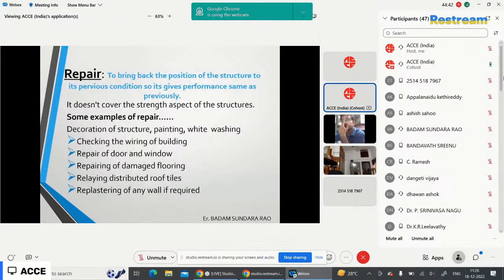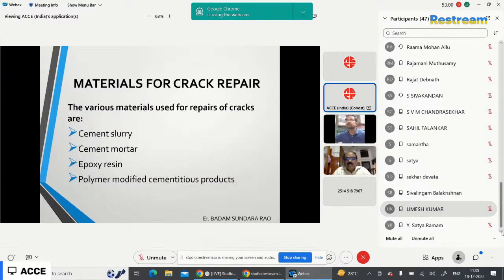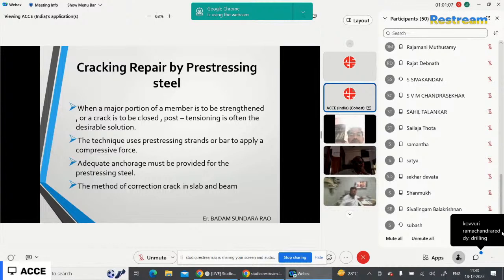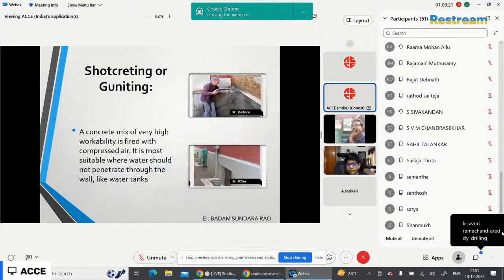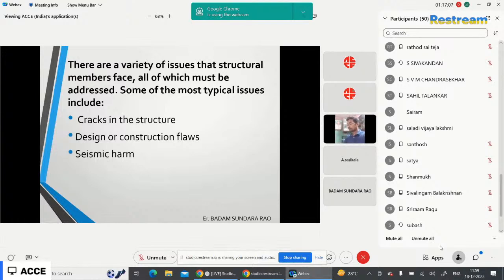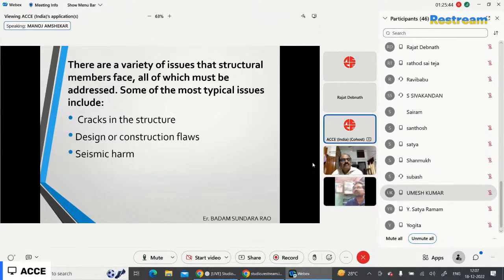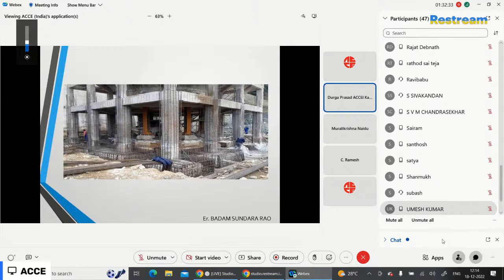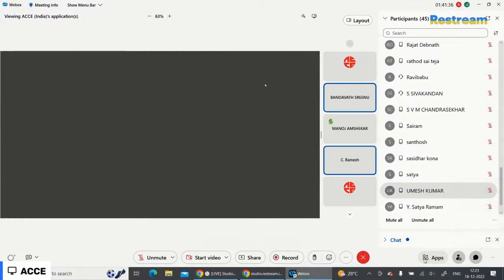Association of Consulting Civil Engineers (India), Kakinada Center Online Lecture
"REPAIRS REHABLITATION AND RETROFITTING OF BUILDINGS"
SPEAKER:
Er. Badam Sundara Rao